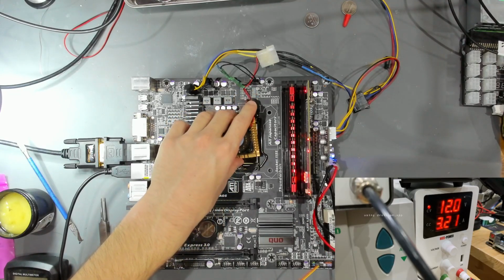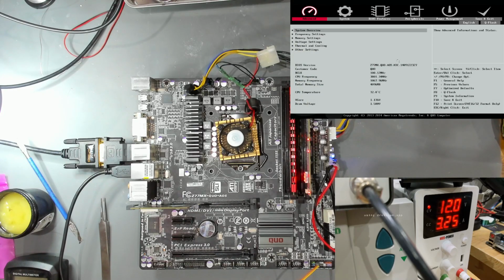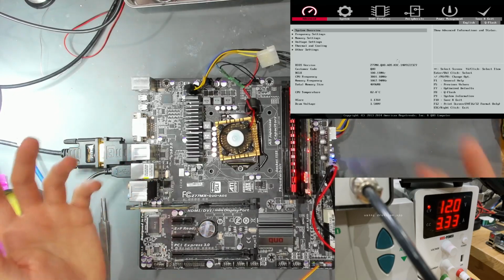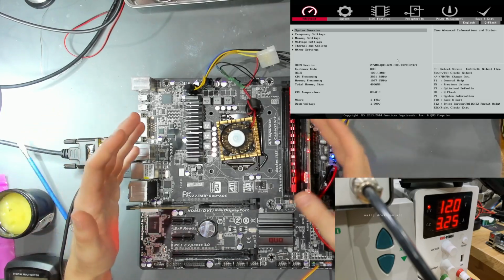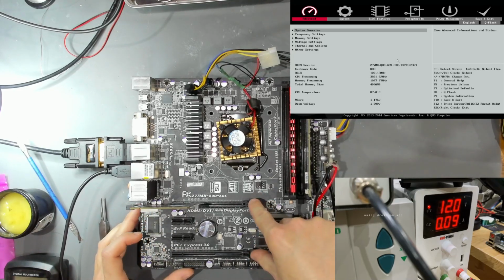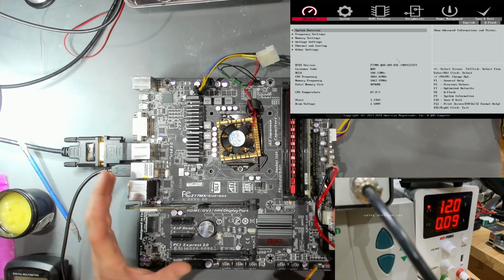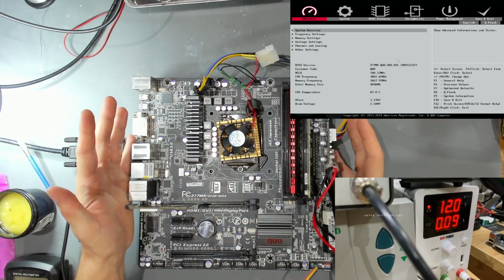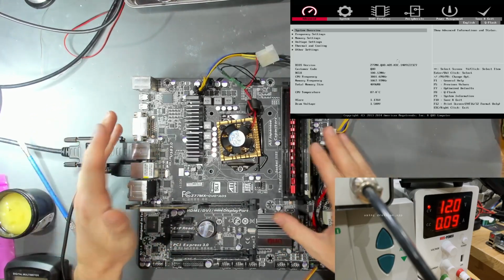ULTRA RARE KIKSTARTER MOTHERBOARDS REPAIR | Gigabyte z77mx-quo-aos ANY OS MOTHERBOARD REPAIR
My Tools:
DDR3 and DDR4 Post code tester (white ddr card)

Soldering Station AIXUN T3A T245 B Set

PCIE Post Card

Side Cutters

DDR3 DDR4 Data line Tester

Pre heater

Reball jig

needle probes

CH341A Bios chip programmer

Soder Wick

Microscope Ringlight

Power supply

12V to 24pin ATX adapter

Components Tester